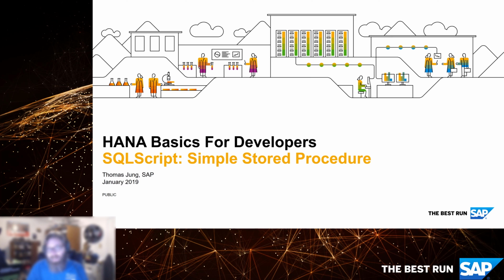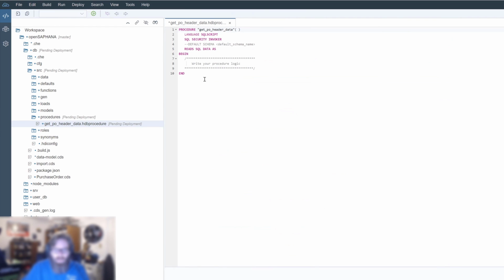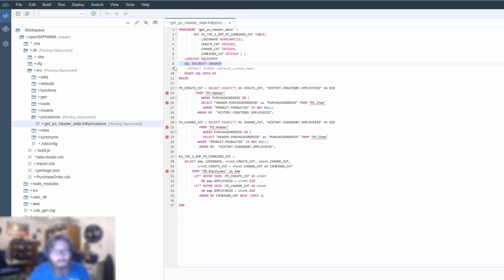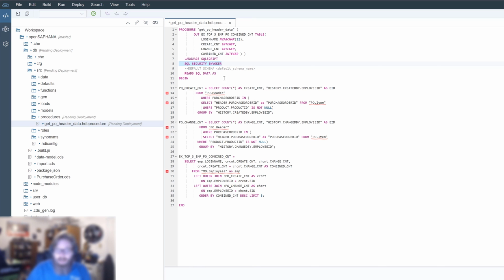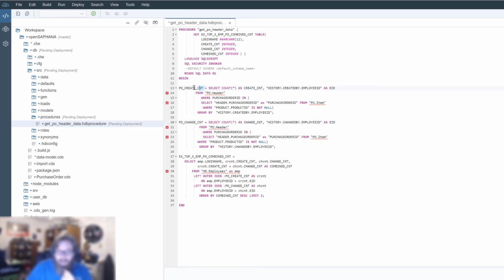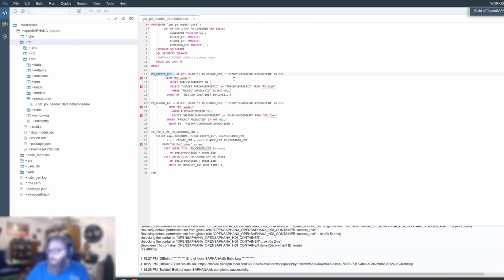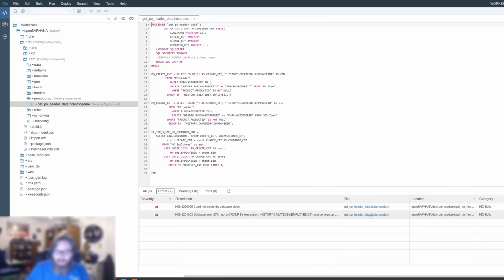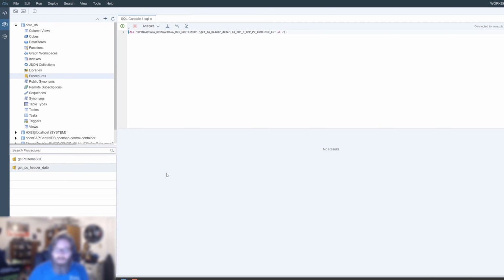SAP HANA Basics For Developers: Part 7.1 SQLScript Simple Procedure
In this video we will create a small procedure “get_po_header_data” with two SELECT queries leveraging tabular output parameters and intermediate table variables.

For more on the details of the basics of SQLScript, please see this video